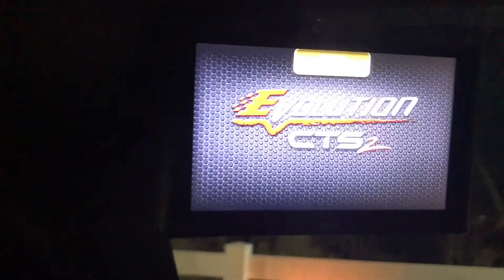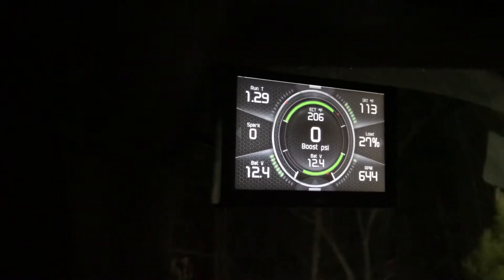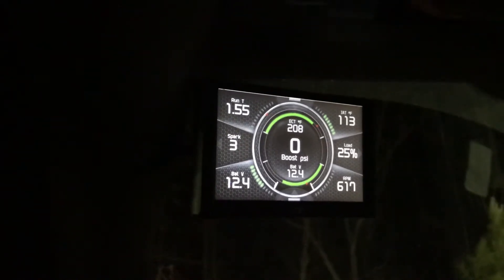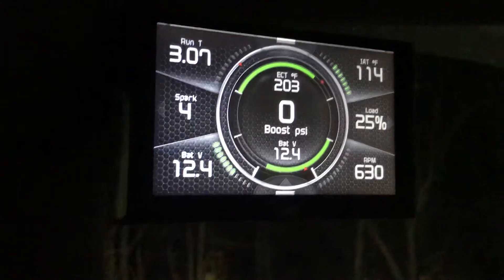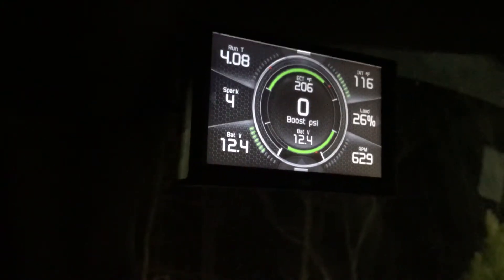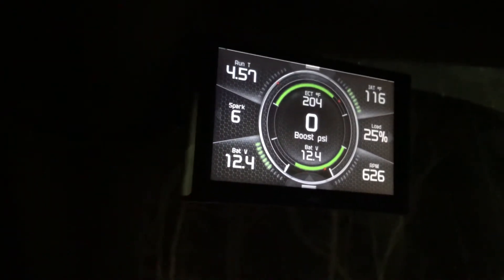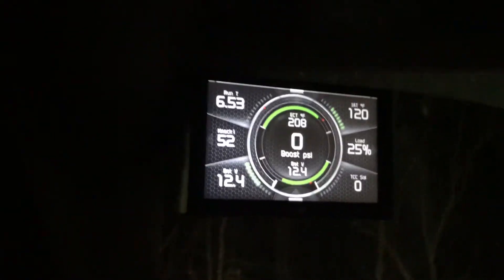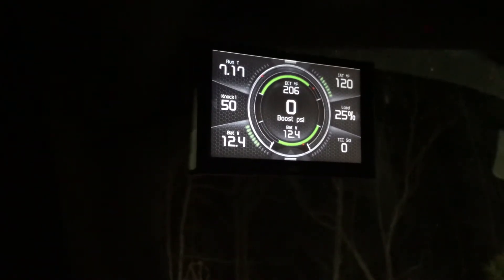Edge CTS2 problems and review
Edge Products CTS2
2017 F-150 EcoBoost 3.5